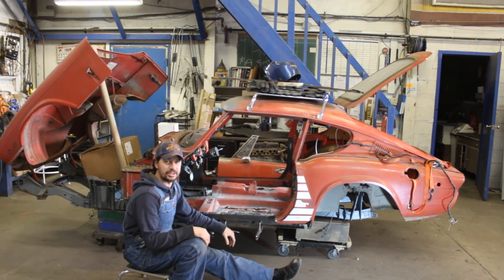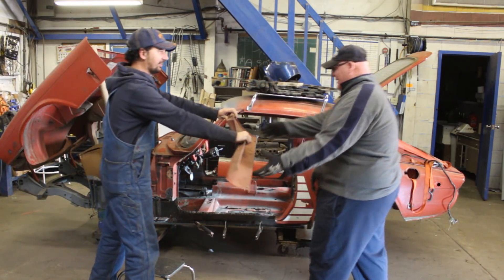1972 Triumph GT6 Restoration - Part 21 - Special Edition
Tremendous progress today. I found a free and easy way to double the amount of work I can do in a day. How? See for yourself!